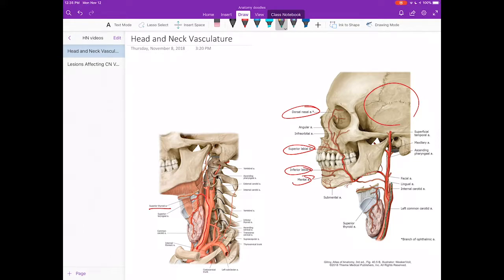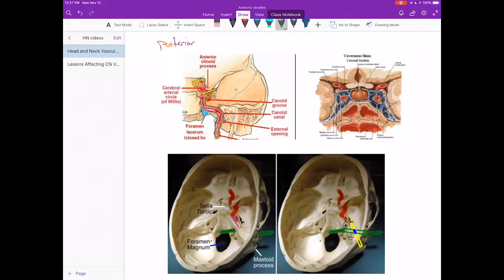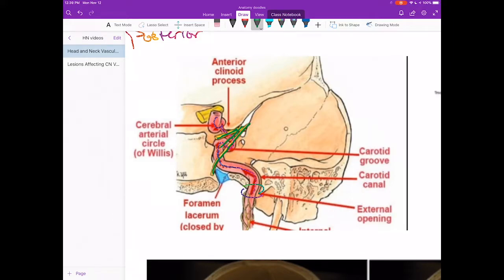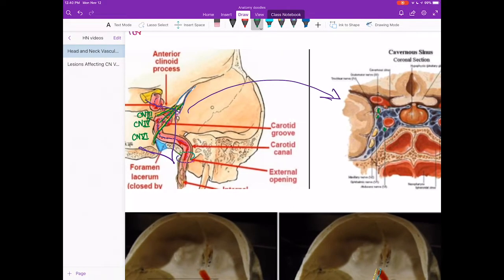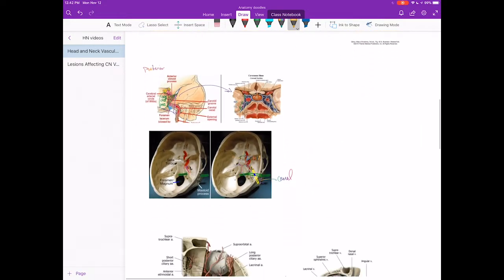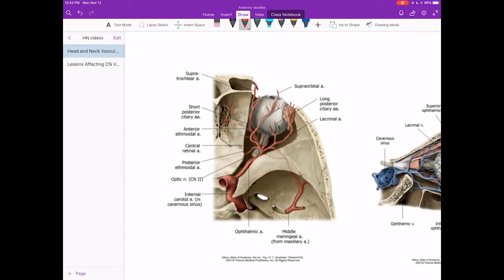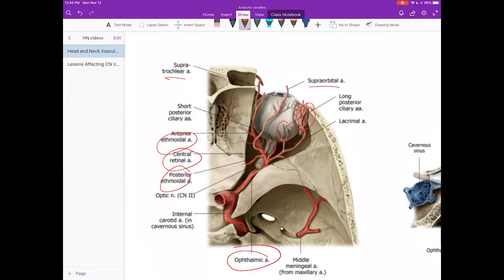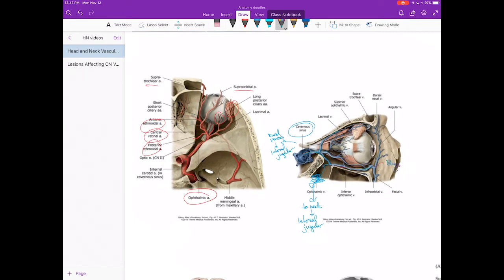Part 2 of 3 - Vasculature of the Head and Neck... to the Orbit via the ICA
Follow a drop of blood from the internal carotid artery to the orbit.